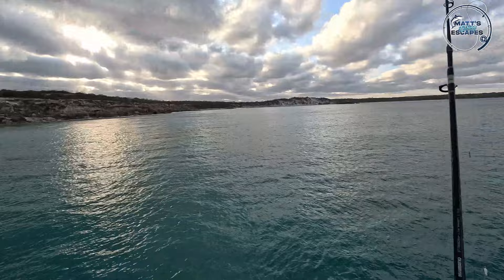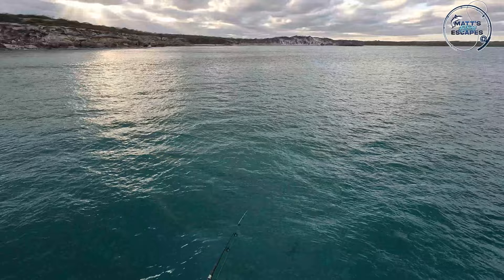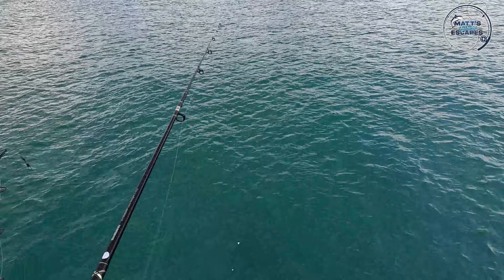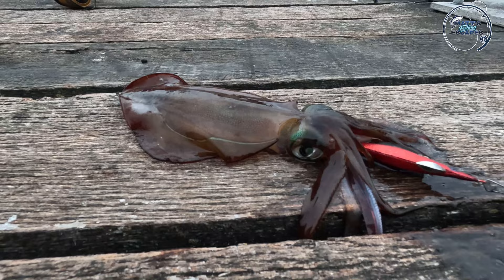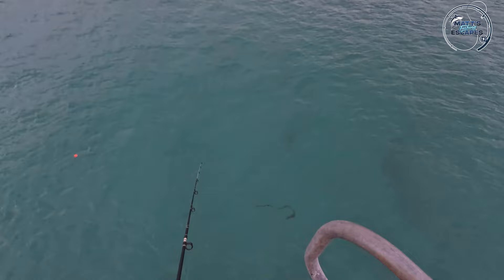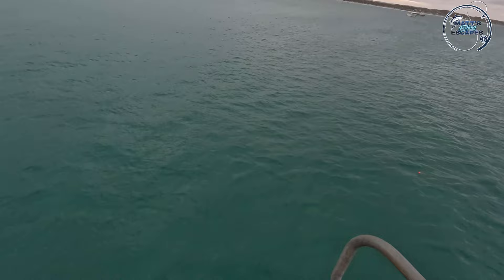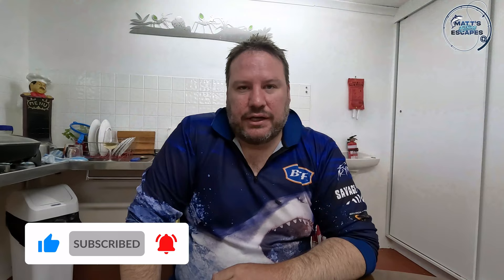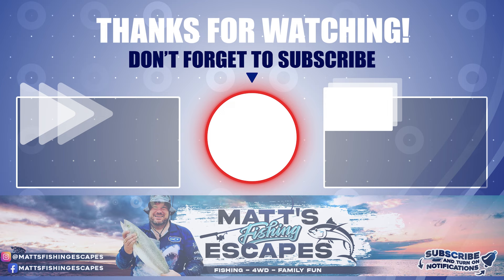ANYTHING Is Possible Fishing Here on KANGAROO ISLAND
We're fishing Kangaroo Island from the crystal clear waters of Vivonne Bay Jetty. This jetty can offer up an amazing array of fish depending on the season and weather conditions. I heard from fellow fisho's that even a gummy shark was hooked the previous night from the Vivonne Bay Jetty.

Fishing on Kangaroo Island ranges from quiet estuary fishing to rugged and wild beach fishing. No matter what you are looking for, Kangaroos Island is one of the ultimate fishing locations in South Australia. It's a true Kangaroo Island fishing hot spots.

Join us as we venture into Kangaroo Island's Vivonne Bay for a day of fishing! After an unsuccessful attempt at salmon in Hanson Bay, we tried our luck with a variety of setups in Vivonne Bay, including squid fishing near the weed beds, a z-man paddle tail fishing for whiting, trevally and flathead, and a larger rod with 40-pound mono and 100-pound leader targeting larger salmon and possibly a gummy shark.

We even put out some tuna oil to attract fish! The turquoise waters, sandy bottom and weed patches of Vivonne Bay made for a picturesque and perfect location for our fishing adventure. We caught our first squid of the session with an Inku Red Devil lure and continued our pursuit of more squid. Watch as we explore the beautiful sunset and keep on the lookout for our next catch!

Video Highlights:
0:00 - Discovering the Ultimate Fishing Spot in Kangaroo Island
0:23 - Trying our Luck Fishing at Hanson Bay on Kangaroo Island
0:43 - Pier Fishing at Vivonne Bay - Setup and Lure
2:50 - Catching Squid in Kangaroo Island (Australia)
6:00 - Night Fishing at Vivonne Bay
7:27 - What we’ve caught in this Pier Fishing Session

✅ Catching My First Fish with my New Shimano Raider Rod and Ultegra Reel Setup (Z-Man Minnowz)